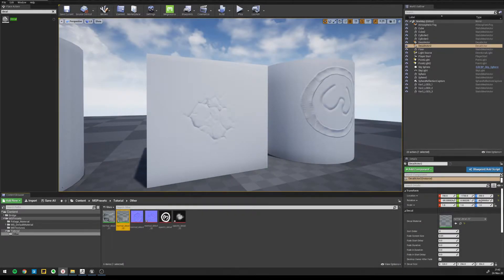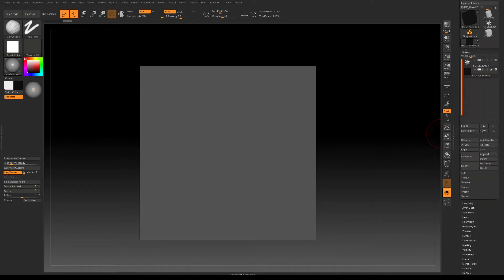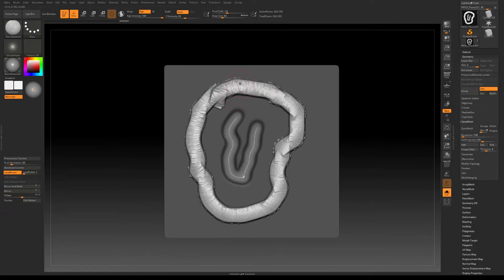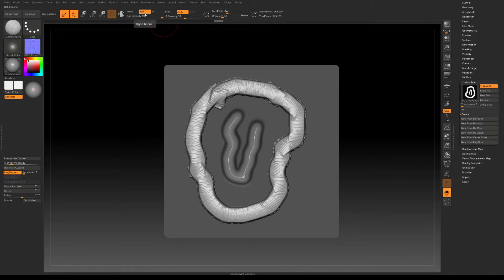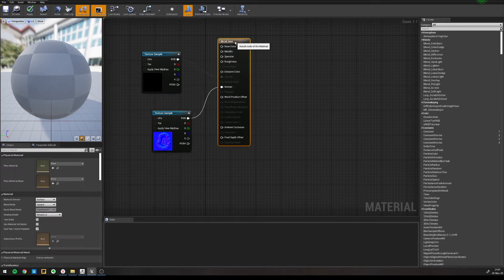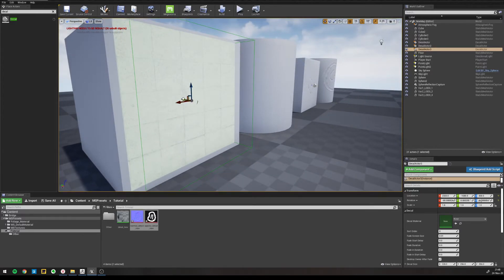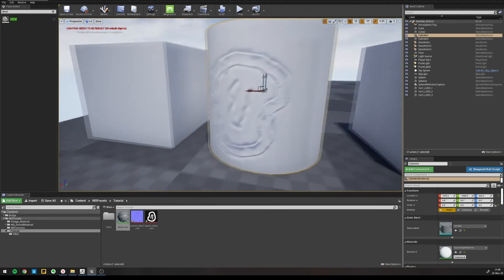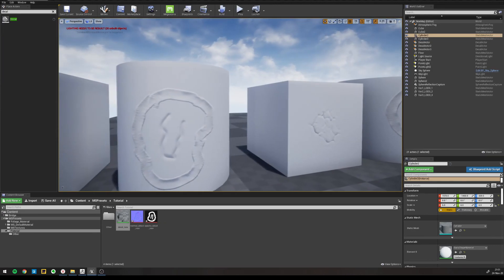Unreal Engine 4 - Zbrush Normal Decals (no external baking)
Hello everyone. In this video we will create UE4 normal decals with the help of Zbrush and without any external baking software. The only software used to achieve that in this tutorial is UE4 and Zbrush.